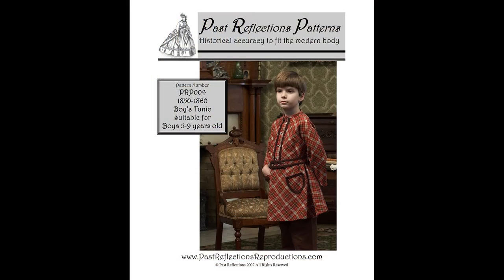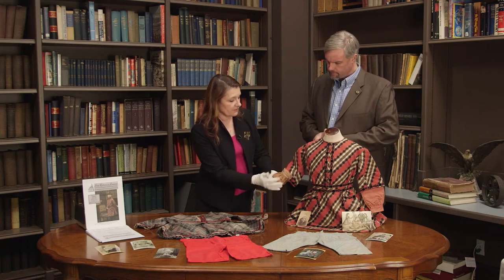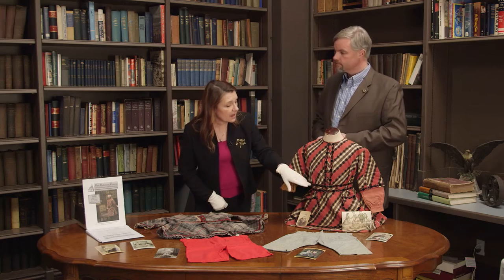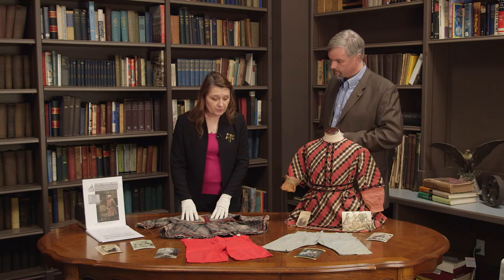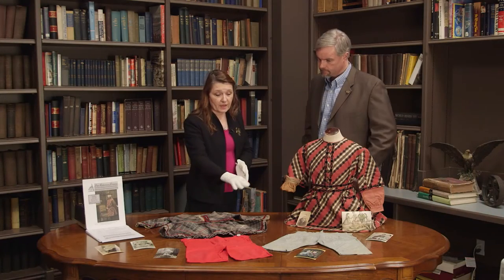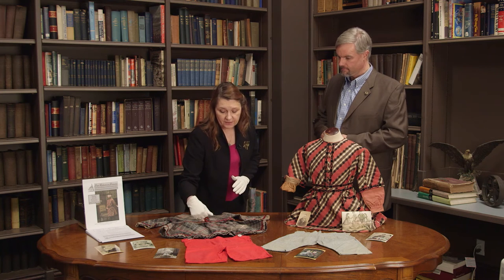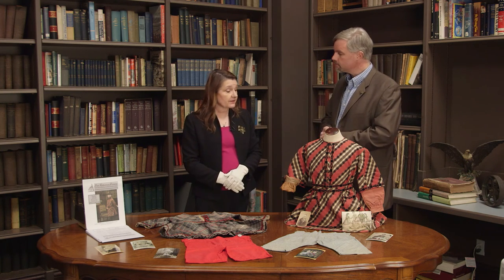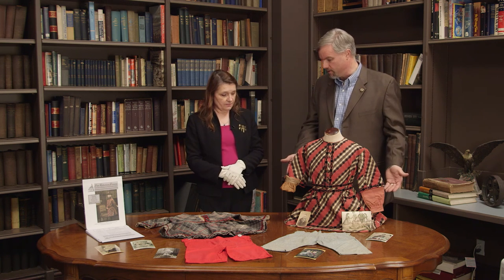Boy's Frocks - Vol. III, Episode 7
Young boys had pronounced differences with their clothing compared to adult men’s clothing.  Join us as we take a look at items from Jackie Jacob’s collection that includes one boy’s original frock and another’s pair of trousers.  These are a step in the progression of a male child’s clothing moving toward adulthood.

Want to show off your interest in history and Civil War Digital Digest?  Check out the store for shirts, drinking ware, and more